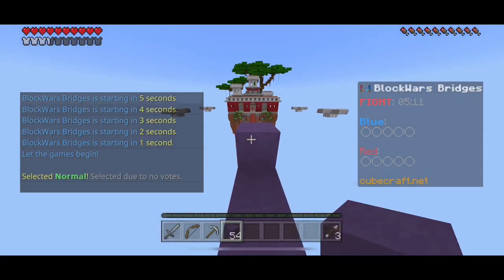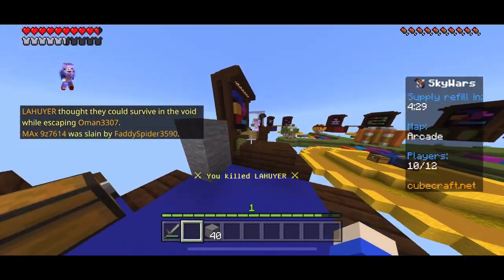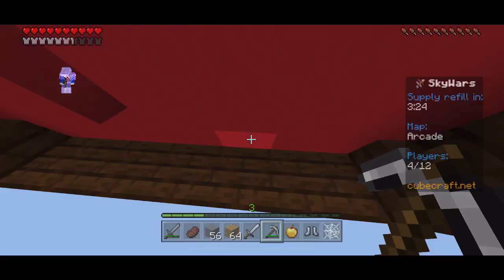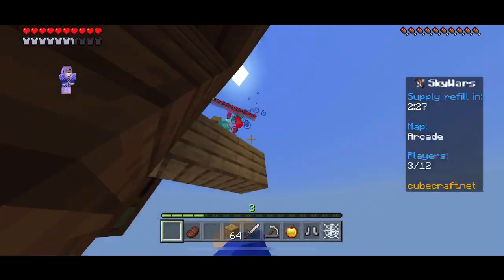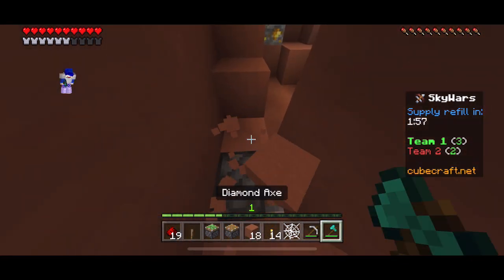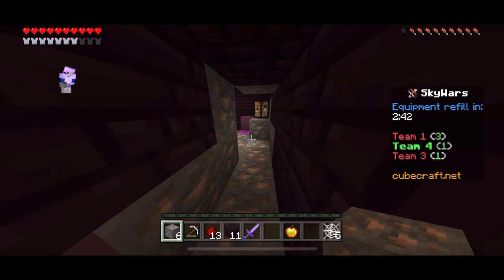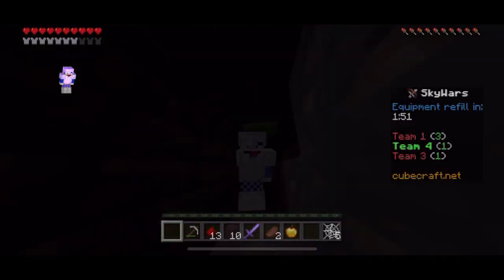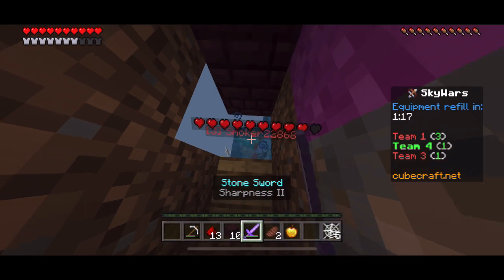Trapping people with the redstoner kit in cubecraft skywars!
Idk why YouTube thinks the game I’m playing is minicraft. Here is the music I used!